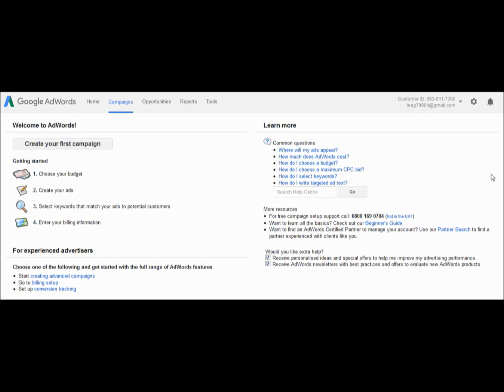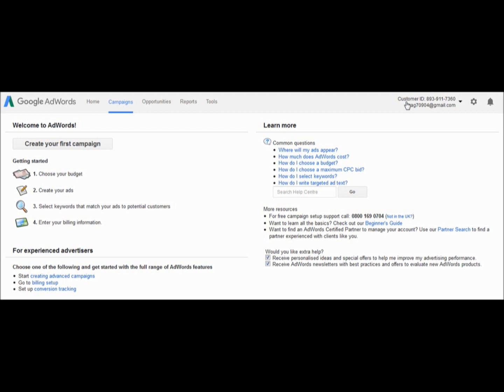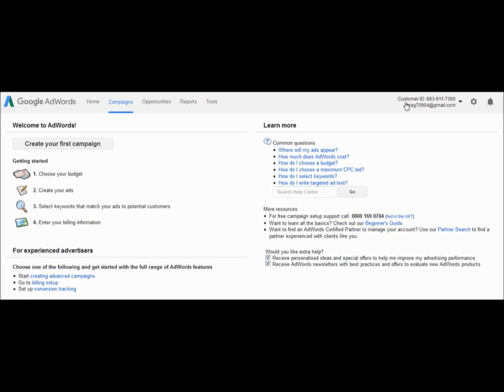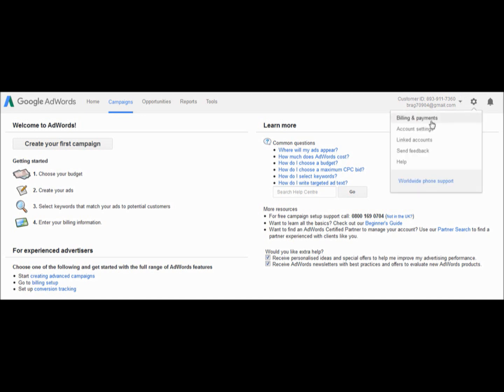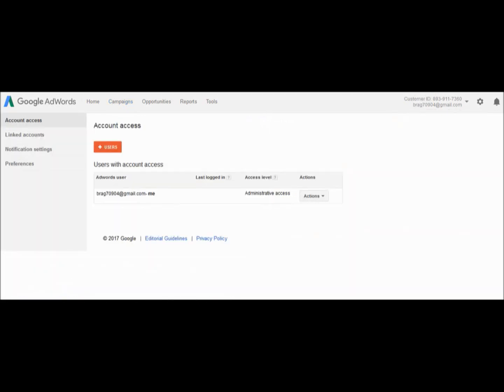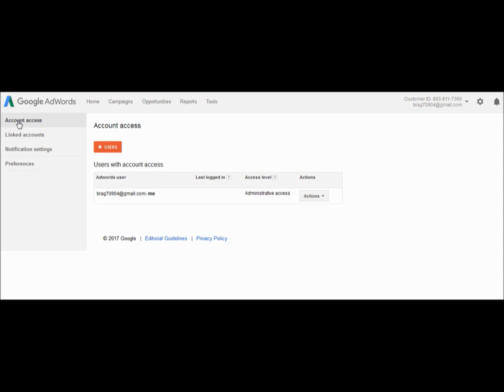Link Adwords Account to Managers Account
How to link your Adwords account to managers account